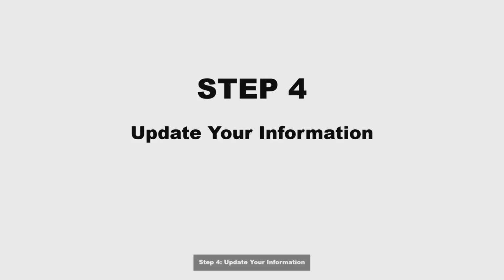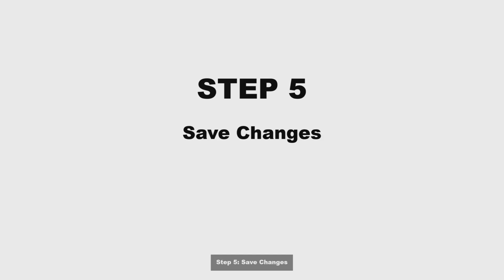How To Update Your Billing Information On OpenAI Enterprise 2026 (STEP BY STEP)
In this video, we will guide you through how to update your billing information on OpenAI Enterprise 2026 (STEP BY STEP). Whether you're looking to change your payment method or update your billing address, we've got you covered with easy-to-follow instructions.